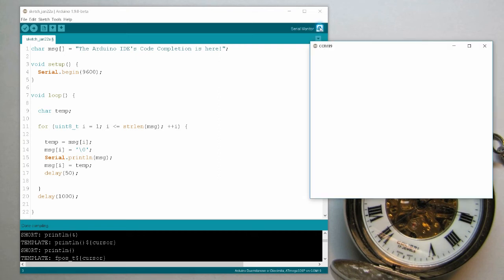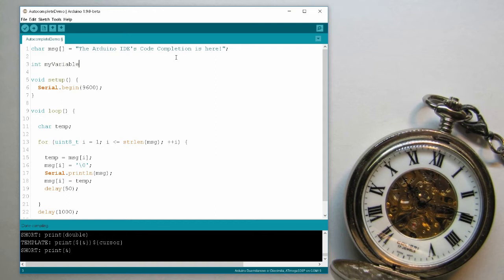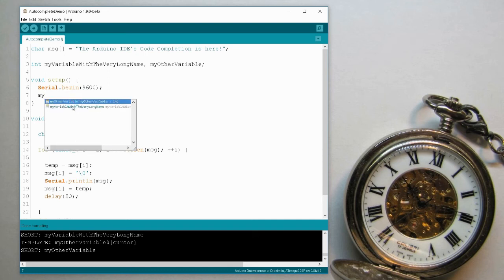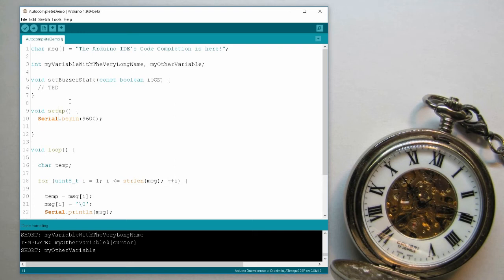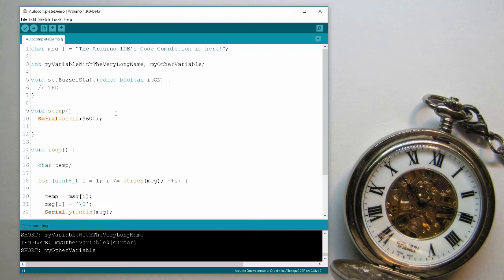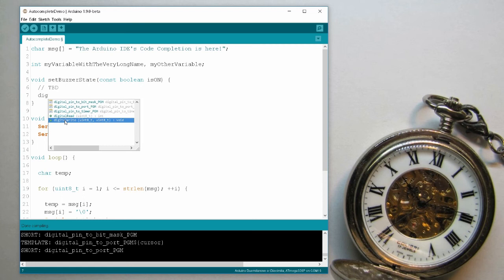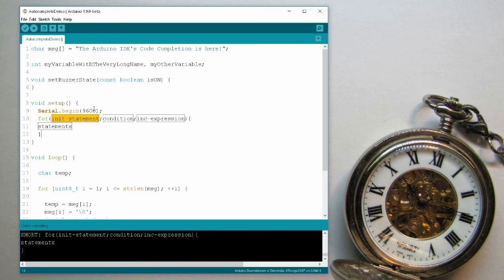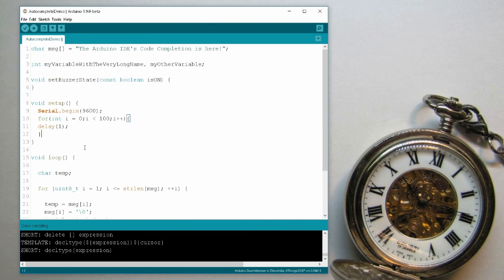The Arduino IDE Code Completion (Autocomplete) Preview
Code Completion in the Arduino IDE is almost here! See how it works and how to use it on the 1.9.0-beta version.